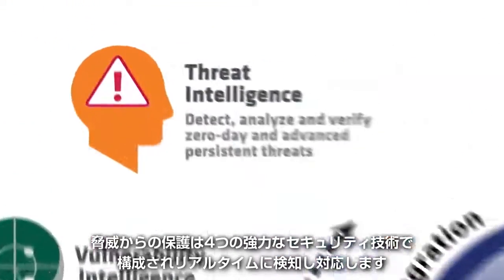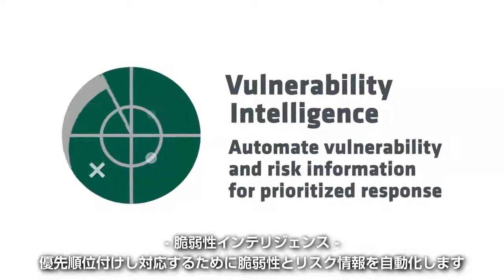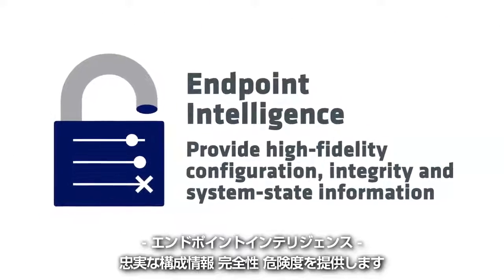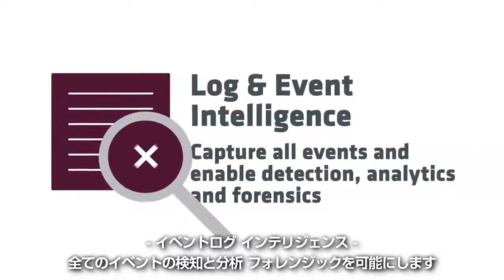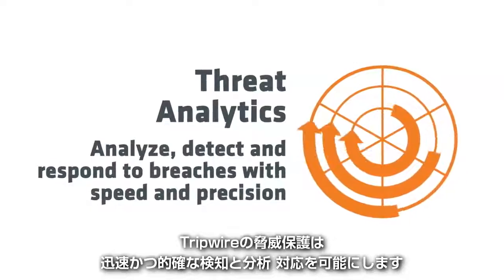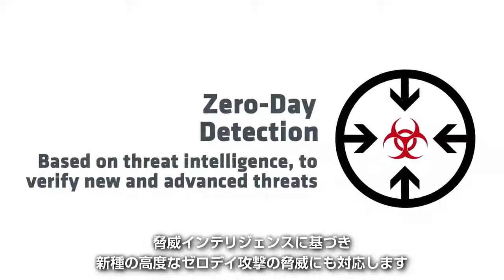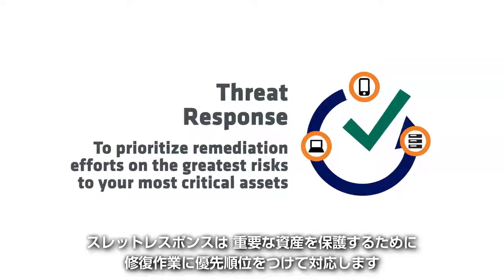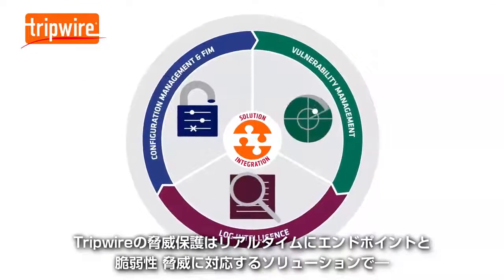The Art of Cyber War Adaptive Threat Protection - 日本語版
ゼロデイ攻撃や標的型攻撃など世界中の企業をサイバー攻撃が脅かしています。　さまざまなセキュリティツールを持ってしても増え続ける脅威に優先順位をつけて対処することは困難を極めます。もし被害をうけたら経営陣は、状況を理解する必要があります。資産への影響度、解決のための計画、そして将来のための防御計画などです。
それらの脅威に迅速かつ正確に対応する方法をお教えしましょう。
トリップワイヤを使って企業は脅威と企業資産を統合して管理し 脅威からの保護を自動化します。　脅威からの保護は４つの強力なセキュリティ技術で構成されリアルタイムに検知し対応します。
脅威インテリジェンス – ゼロデイ攻撃や高度な脅威を検知し分析 検証します
脆弱性インテリジェンス – 優先順位付けし対応するために脆弱性とリスク情報を自動化します
エンドポイントインテリジェンス – 忠実な構成情報、完全性、危険度を提供します。
イベントログ インテリジェンス – 全てのイベントの検知と分析、フォレンジックを可能にします。
トリップワイヤの脅威保護は 迅速かつ的確な検知と分析、対応を可能にします。　脅威インテリジェンスに基づき新種の高度なゼロデイ攻撃の脅威にも対応します。イベントおよびエンドポイントインテリジェンスのネットワークログを用いたフォレンジックが資産を保護するために優先順位をつけて対応します。
Tripwireの脅威保護はリアルタイムにエンドポイントと脆弱性、脅威に対応するソリューションでサイバー攻撃からの保護にお役立ていただけます。